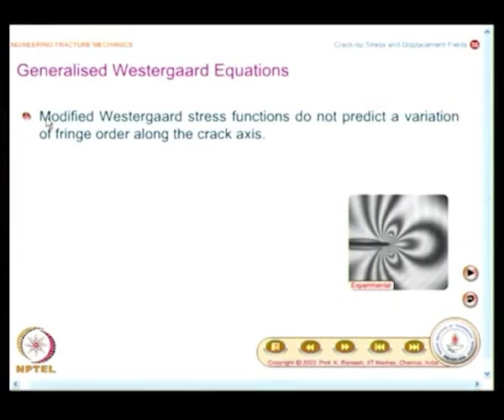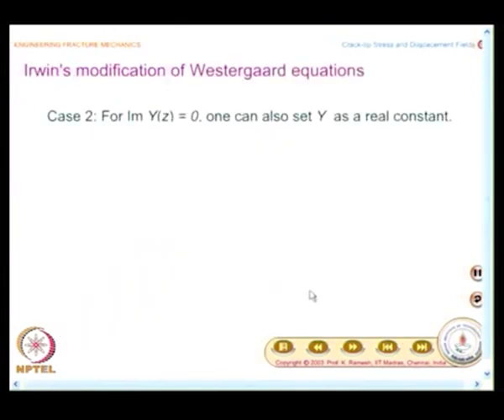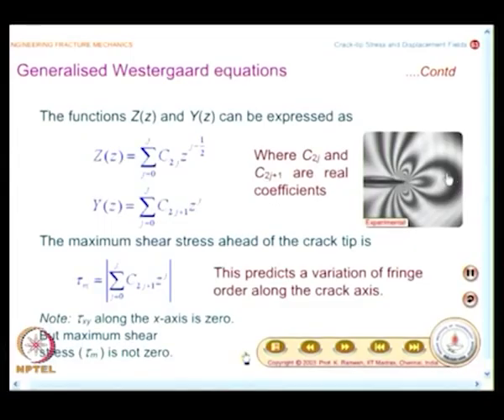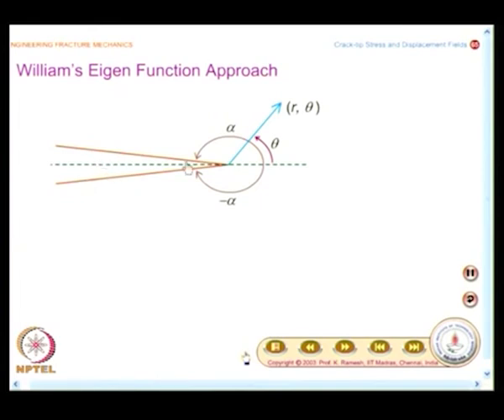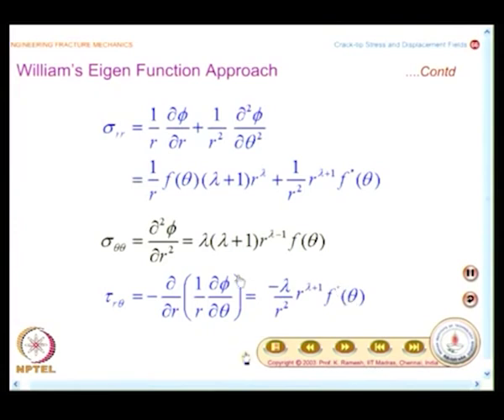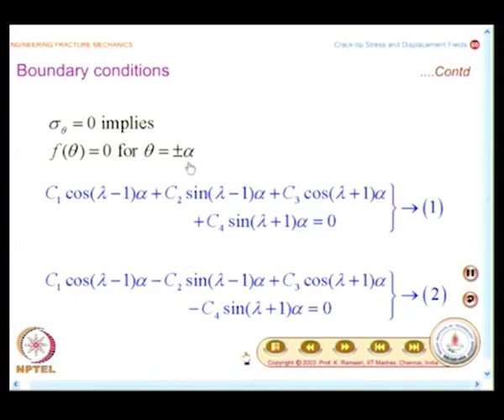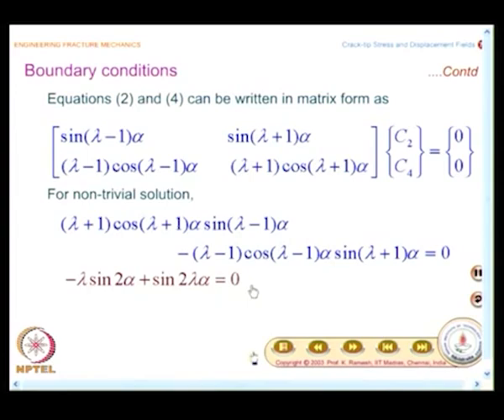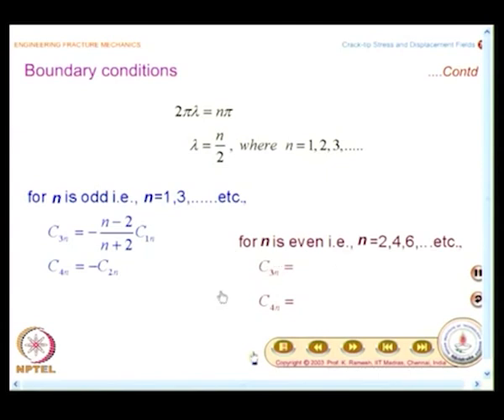Lec21: William’s Eigen Function Approach